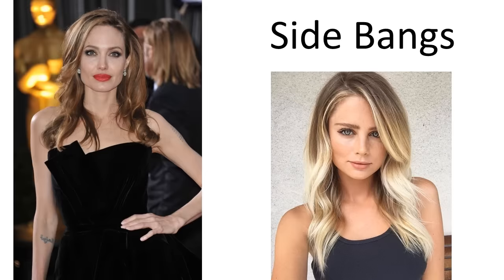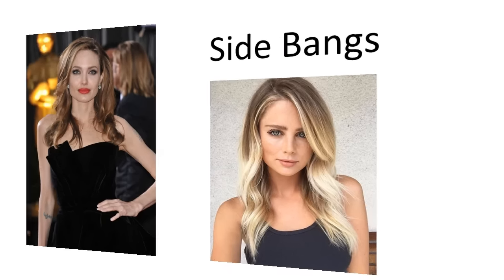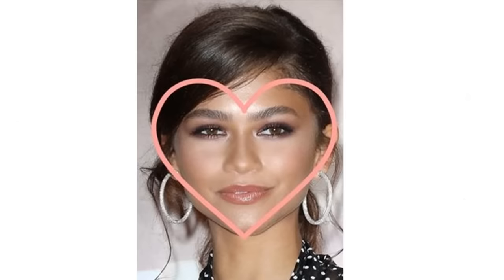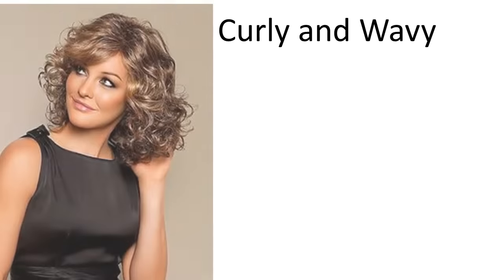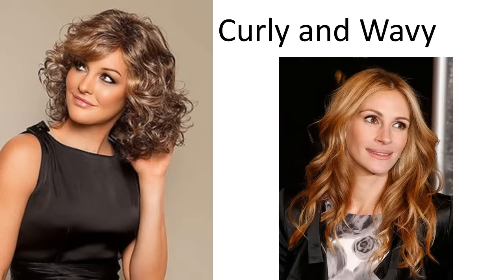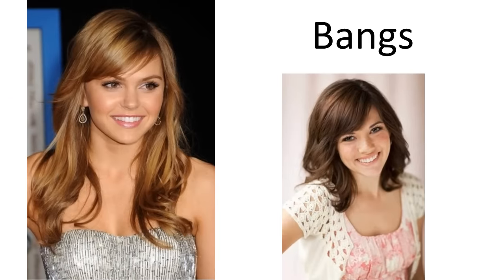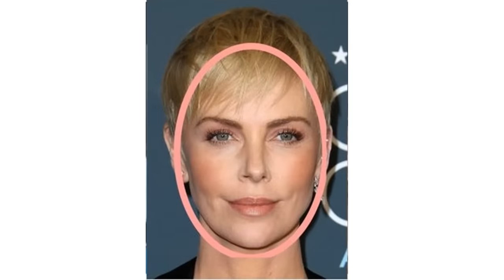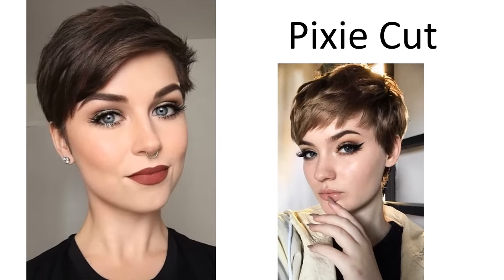ඔයාට ලස්සනම hair style එක මුහුණේ හැඩය අනුව තෝරාගන්නේ කොහොමද?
Hair style එකෙන් ඔයාව ඉන්නවටත් වඩා ලස්සන කරනවා වගේම පෙනුම අඩු කරන්නත් පුළුවන්.
ඒ නිසා ඔයා තෝරාගන්න Hair style එක ඔයාට ගැලපෙන එකක් වෙන වෙන එක අත්‍යාවශ්‍යම දෙයක්..
ගොඩක් වෙලාවට අලුත්ම Hair style එක තමයි අපි කරන්නේ...
එහෙම නැතිව  මුහුණේ හැඩය අනුව අලුත්ම Hair style එක  තෝරාගෙන වැඩි ලස්සනක් එකතු කරගන්නේ කොහොමද කියන එක ගැනයි මේ video එක... කොහොමද ?